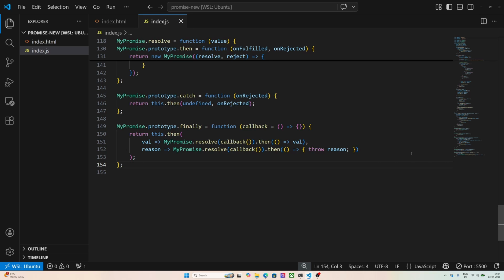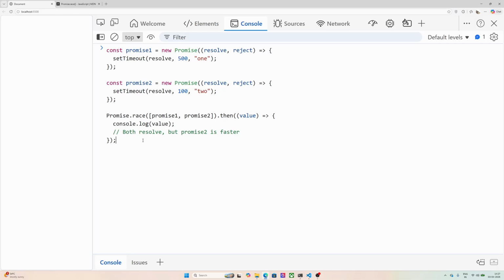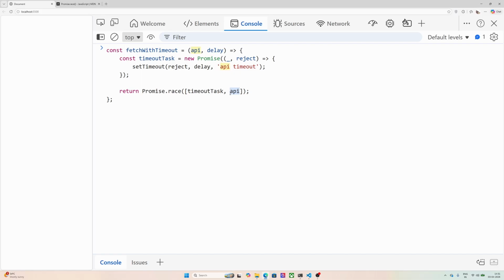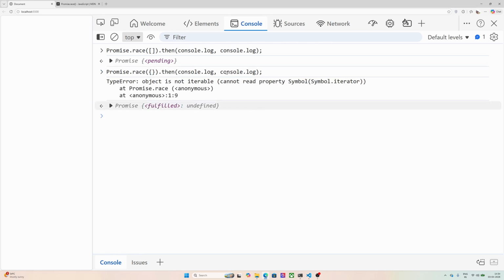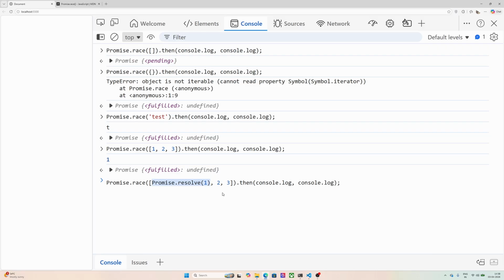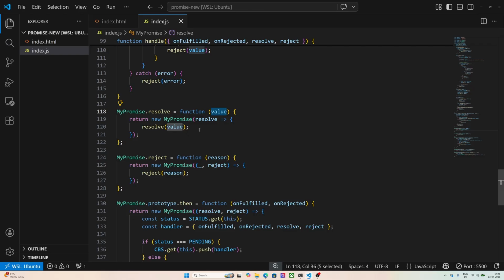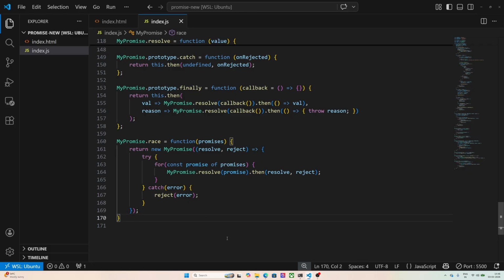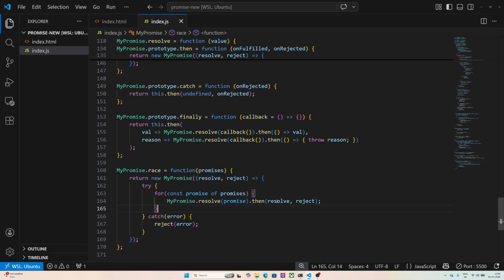How Promise.race Works Internally | Implementing Promise.race from Scratch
In this video, we dive deep into **Promise.race** in JavaScript and understand how it works under the hood.

We start by exploring:
• What Promise.race is
• How it behaves with multiple promises
• Real-world use cases where Promise.race is useful

Then we take it a step further by implementing **Promise.race from scratch** as part of a custom **MyPromise** class.

This will help you truly understand:
• How promises resolve internally
• How multiple async operations compete
• Why the first settled promise wins

💡 By the end of this video, you’ll not only know how to use Promise.race, but also how to build it yourself.

🚀 This video is part of a series where we build a Promise implementation from scratch to deeply understand JavaScript internals.

I highly recommend watching the Promise API implementation video